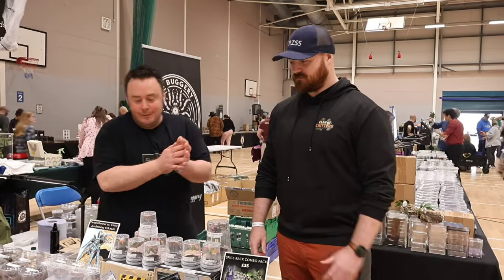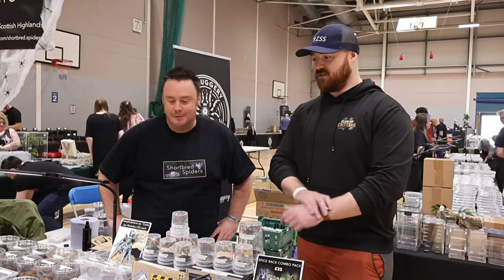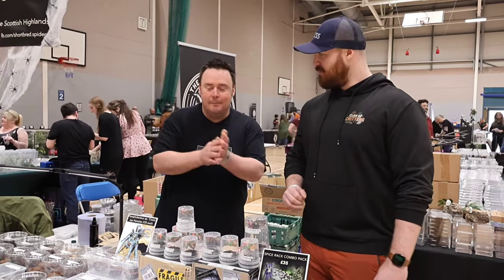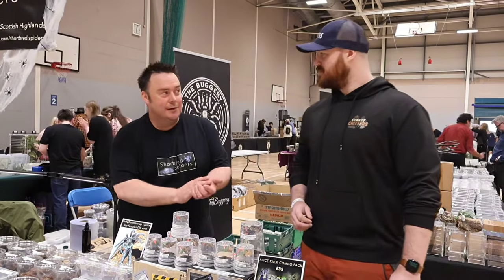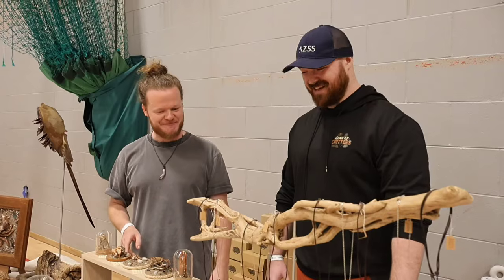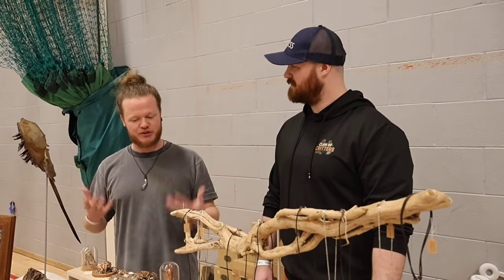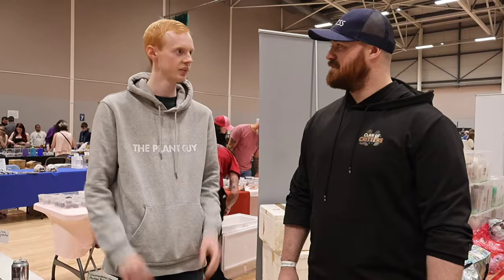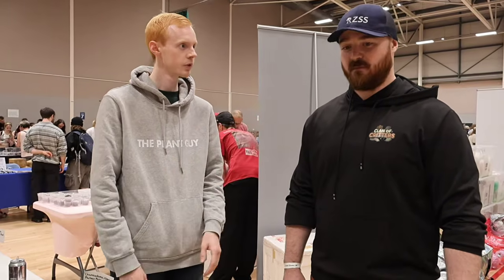Scottish Invertebrat Show 2025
Events Highlights

Top UK Suppliers: Meet some of the biggest names in the UK invertebrate hobby scene. Explore an extensive range of livestock, acquire essential equipment for your spineless companions, and find unique gifts suitable for everyone, even those less enthusiastic about keeping these creatures.

Exhibits and Workshops: Dive into captivating exhibits and participate in fun, informative workshops. Learn from guest speakers who will share their expertise and passion for invertebrates.

Hands-On Encounters: Get up close and personal with a variety of invertebrates. Enjoy interactive experiences designed to educate and excite visitors of all ages.

Family Fun: Kids will love the excitement of the Wild and Deadly Show. With engaging activities and thrilling demonstrations, it's a day full of adventure for the young and young at heart. A Day for the Whole Family Whether you're a seasoned entomologist or a family looking for a day of educational fun, the South Western Invertebrate Show has something for everyone.

Don't miss out on this unique opportunity to explore the world of invertebrates and create lasting memories with your loved ones. Mark your calendars and prepare to immerse yourself in the wonders of the invertebrate world. We look forward to seeing you there!